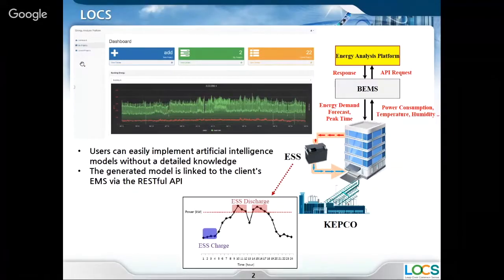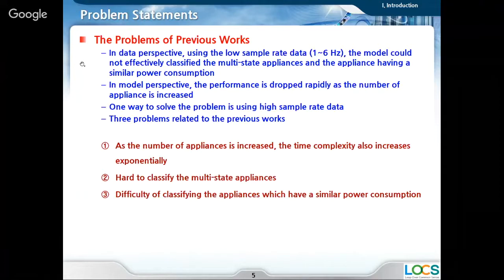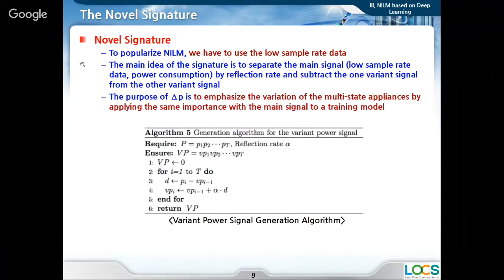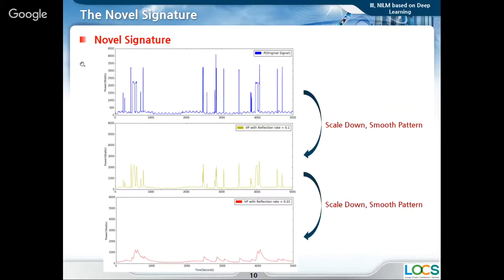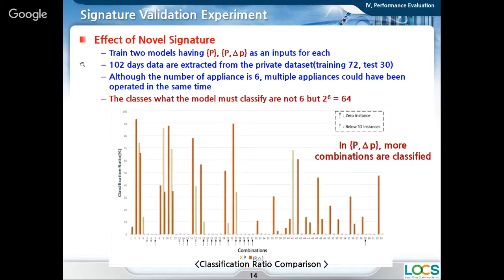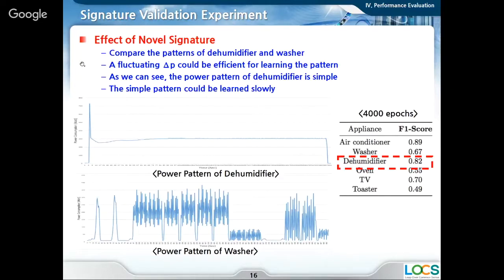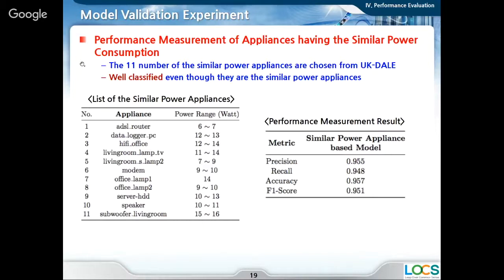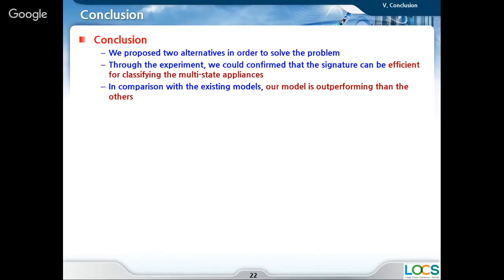EU NILM 2017 - Jihyun Kim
EU NILM 2017 - Jihyun Kim (LOCS) - Non-Intrusive Load Monitoring Based on Deep Learning and Novel Signature